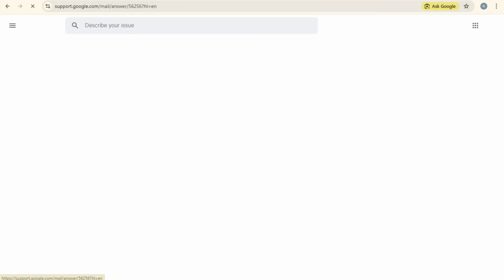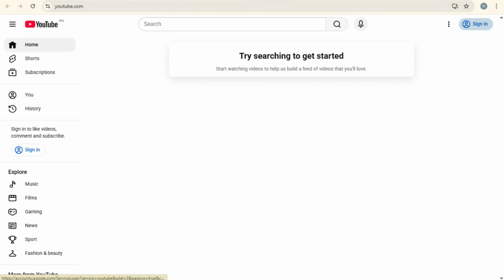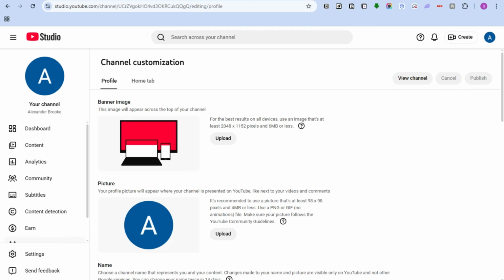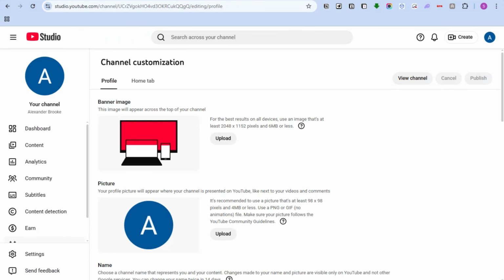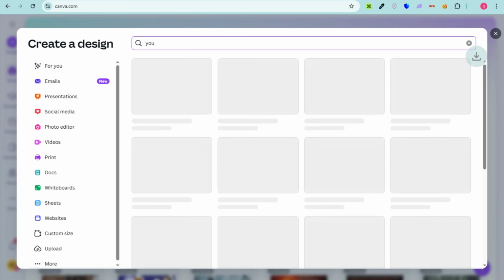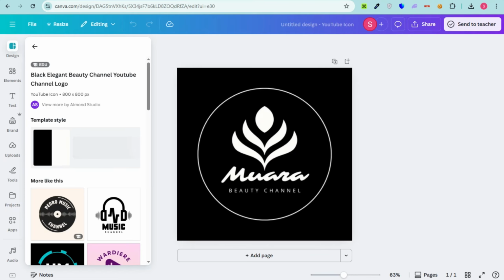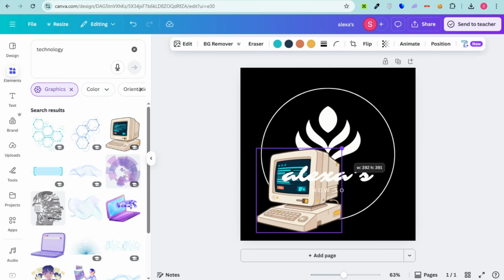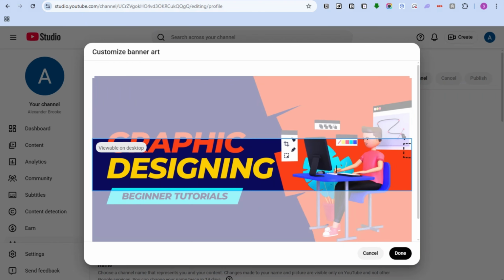How to Start a YouTube Channel 2025 (Complete Walkthrough)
Learn how to start a YouTube channel in 2025 with this complete, beginner-friendly walkthrough. This guide shows you how to set up your channel, choose the right niche, design your branding, and understand the new YouTube layout and features. You’ll also learn how to plan your content, film and upload videos, optimize titles and thumbnails, and build a consistent posting strategy.

Whether you're starting from scratch or giving YouTube another try, this tutorial gives you a clear and practical roadmap for launching a channel that grows.